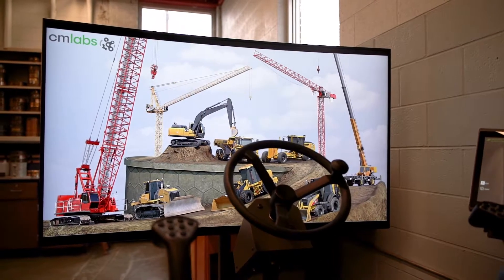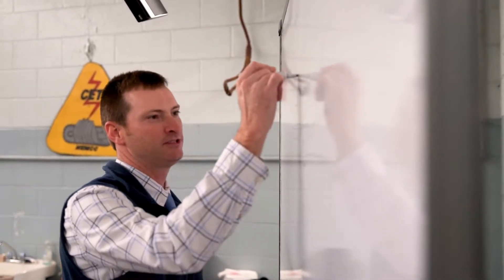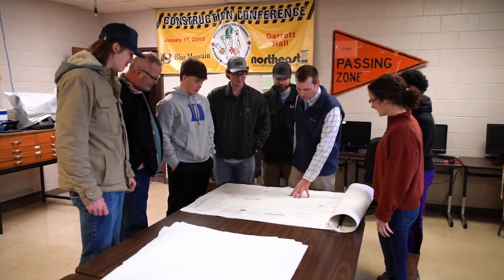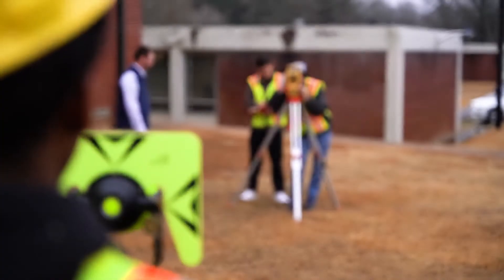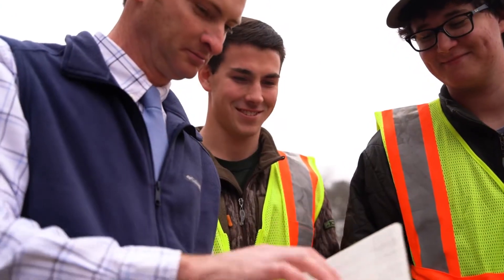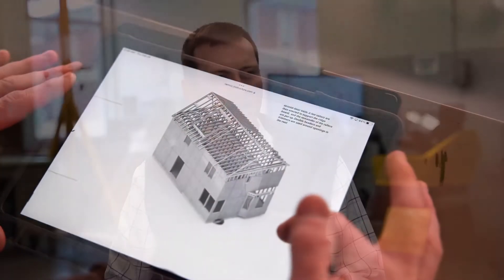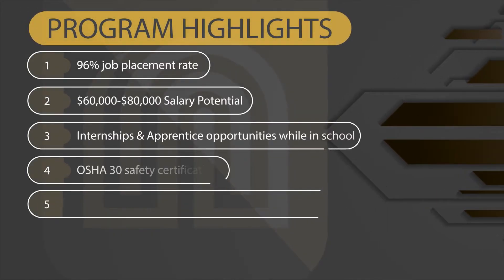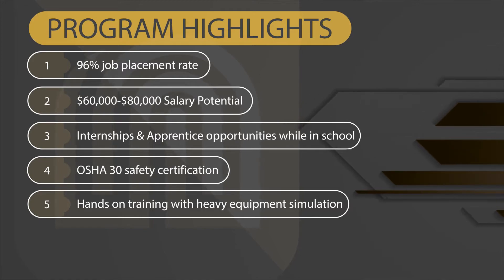NEMCC Construction Engineering Technology Program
Construction Engineering Technology (CET) is an instructional technology program designed to prepare individuals to work within the construction industries and firms in mid-level management operations as estimators, material specialists, planners, project managers, layout specialists, or other construction operations. The program offers instruction and study in the areas of construction materials, surveying, cost estimating, on-site management and supervision, codes and safety, and basic operations of the residential-commercial and heavy construction industry.